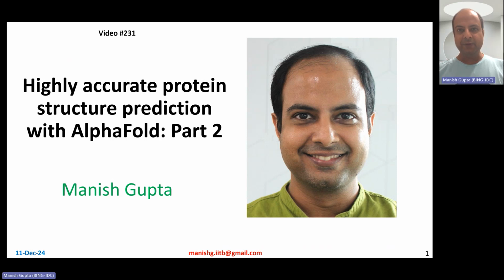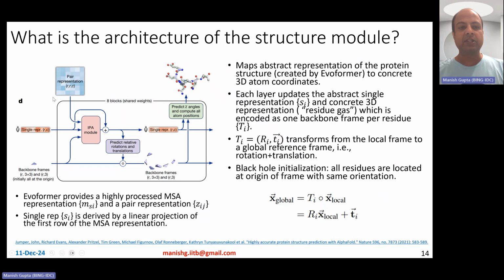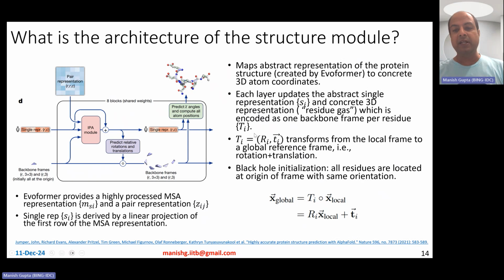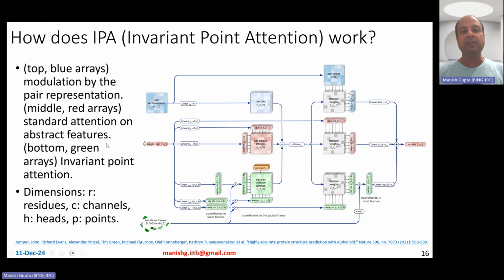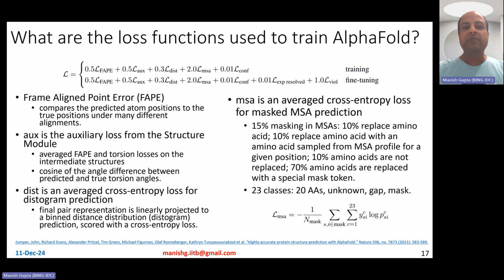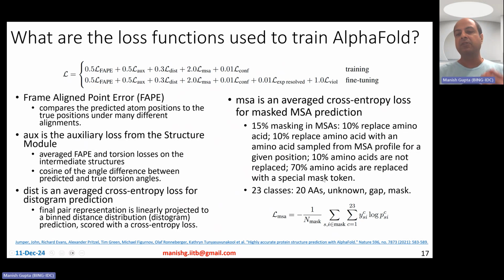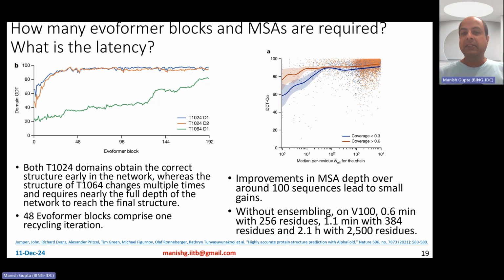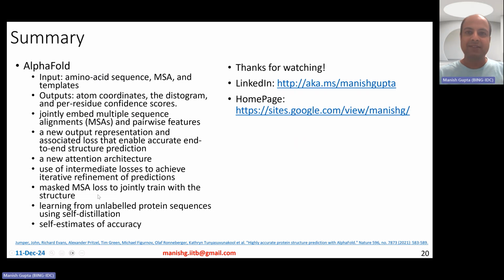#231 AlphaFold Part 2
Proteins are essential to life, and understanding their structure can facilitate a mechanistic understanding of their function. Through an enormous experimental effort, the structures of around 100,000 unique proteins have been determined, but this represents a small fraction of the billions of known protein sequences. Structural coverage is bottlenecked by the months to years of painstaking effort required to determine a single protein structure. Accurate computational approaches are needed to address this gap and to enable large-scale structural bioinformatics. Predicting the three-dimensional structure that a protein will adopt based solely on its amino acid sequence—the structure prediction component of the "protein folding problem" has been an important open research problem for more than 50 years. Despite recent progress, existing methods fall far short of atomic accuracy, especially when no homologous structure is available. AlphaFold is the first computational method that can regularly predict protein structures with atomic accuracy even in cases in which no similar structure is known. AlphaFold, in the challenging 14th Critical Assessment of protein Structure Prediction (CASP14), demonstrated accuracy competitive with experimental structures in a majority of cases and greatly outperformed other methods. Underpinning the latest version of AlphaFold is a novel machine learning approach that incorporates physical and biological knowledge about protein structure, leveraging multi-sequence alignments, into the design of the deep learning algorithm.

In this video, I talk about the following: What is the architecture of the structure module? How are atom positions in 3D structure obtained? How does IPA (Invariant Point Attention) work? What are the loss functions used to train AlphaFold? How many evoformer blocks and MSAs are required? What is the latency?

Jumper, John, Richard Evans, Alexander Pritzel, Tim Green, Michael Figurnov, Olaf Ronneberger, Kathryn Tunyasuvunakool et al. "Highly accurate protein structure prediction with AlphaFold." nature 596, no. 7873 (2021): 583-589.